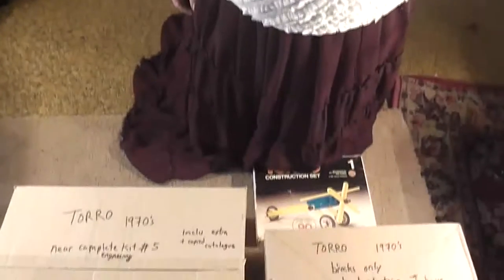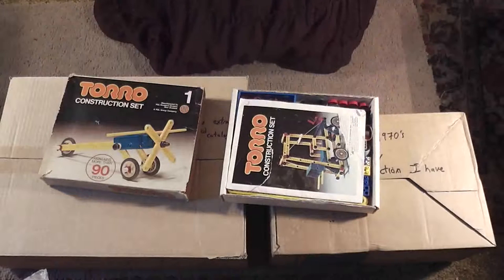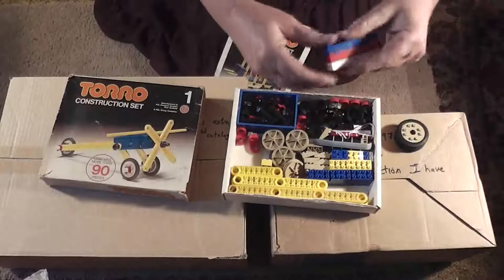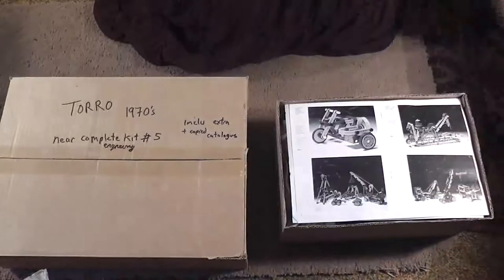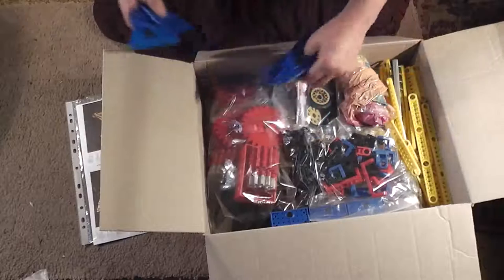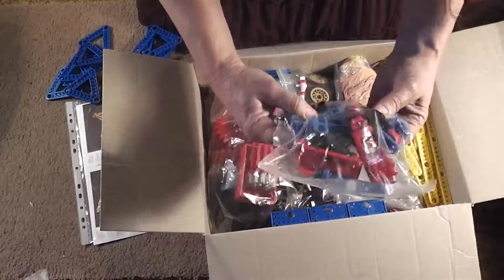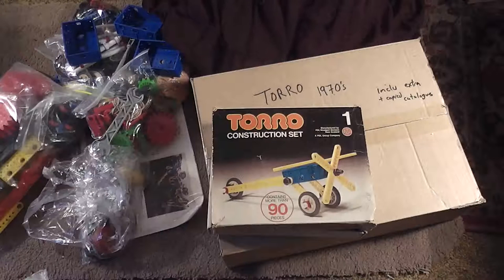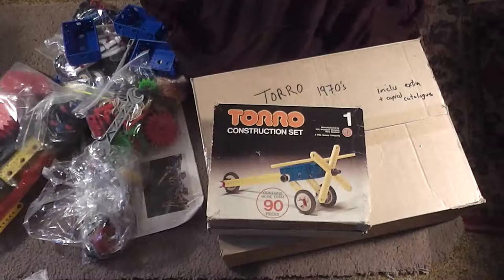667. Torro, NZ made, Lego & Meccano style toys of the 1970's. file 014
Correction,  today's date is 20 May 2016 (I mis-stated 2014 at beginning).  (see also video part 2, number 669).  TORRO was made by PDL (yes the same company that made most of New Zealand's light switches, appliance plugs and wall outlets). Some of it at least, was made in WESTPORT a small town on the South Island's remote WEST COAST (a largely un-inhabited area, with some coal mining and dairy farming). Torro made a series of plastic bricks which were compatible with LEGO. Torro also made a plastic engineering/construction set. In a similar vein to MECCANO but much larger. One advantage of TORRO was that the bricks and the engineering set components could be fitted together. Wheels and sprockets had some knobs on them which bricks could fit onto. Also, extra little add-on "pips" were available which would allow the bricks to be attached directly to the plastic "girders" (yellow in this video). However I have zero of the "pips" as they were rare even back in the 1970's, available ONLY by buying expansion accessory kits, and being about as large as a grain of rice they have all become lost over the years.  "Fantastics" (not sure of spelling) were apparently also a TORRO product, perhaps sometime later. As the bottom of the box I have, refers to them as being made by REGENT plastics and does not mention PDL. I remember TORRO products being still available in toy stores around the  mid to late 1970's. Keep in mind that NZ is it the very end of very long supply chains. Previously there were strict laws regarding foreign exchange availability and importing goods. So this may have contributed to the reasoning behind NZ manufacturing it's own version of LEGO and MECCANO style of products.  ...

...I have found some more information on a Christchurch City Council website. I'm not sure how long the link may be active so will include and excerpt of it here, and a link to the library article at the very bottom.

QUOTE BEGINS...  Plastics and PDL
During the Second World War (Robertson) Stewart worked on producing many plastic moulded pieces for aircraft and other items for the war effort. He served in the Home Guard, reaching the rank of sergeant.

In 1947 Stewart started his own plastics company, which failed, and he eventually took a position with Plastics and Diecasting Ltd, owned by Harry Vale.2.

Vale offered the company to Stewart in 1957 for £195,000, and Stewart took ownership in November of that year, renaming the company PDL Industries Ltd. PDL became a leading exporter of electrical equipment from its Christchurch head office, making plastic and electrical components that can be found in most New Zealand homes.

Offshore trade missions started in the 1960s, firstly to the Pacific Islands including Tonga, Samoa, Tahiti then later South East Asia. Trade missions continued throughout the 1970s, focusing on the exporting of New Zealand goods.

PDL became a public company in 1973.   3. Between 1947 and 1988 PDL rapidly expanded, and it bought, amalgamated, or otherwise took over 28 companies. A Malaysian factory was opened on 1 November 1967 to make plugs, sockets, circuit breakers and other accessories.4. Another successful venture was Torro Toys, a plastic-block based construction and building system. It was based in Westport.   QUOTE ENDS

Robertson Stewart, was born in 1913 and received a Knighthood in 1979 and passed away in 2007.